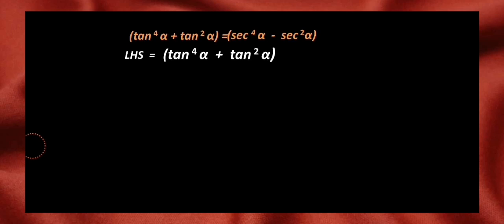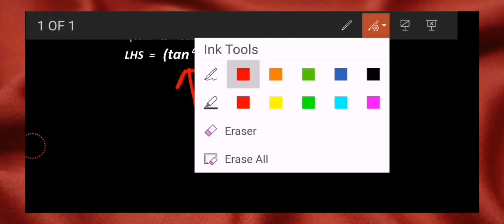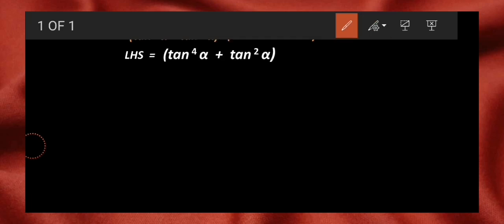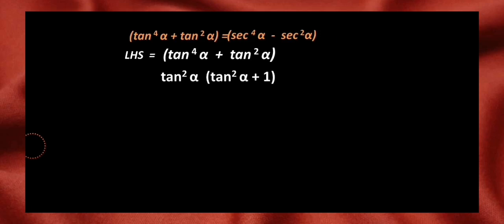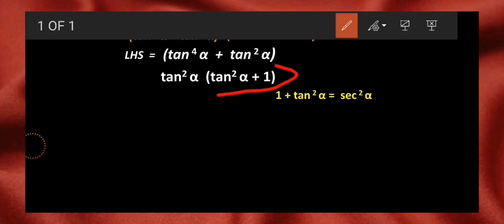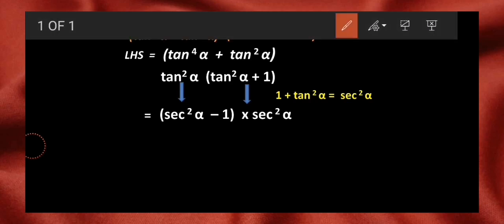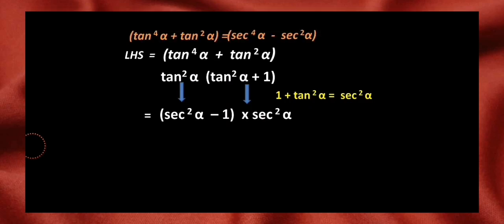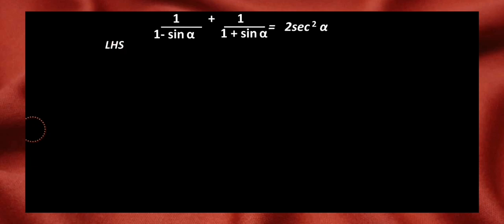Trigonometry grade 10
PS 6 Q5 ( 5 AND 6)